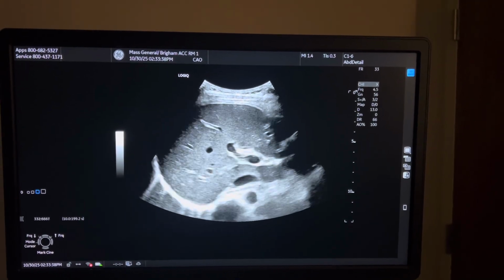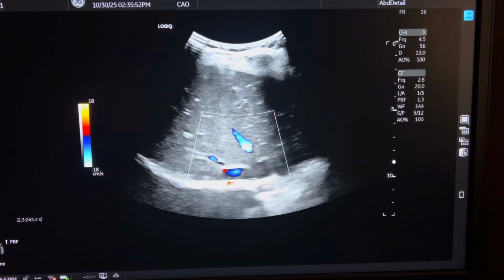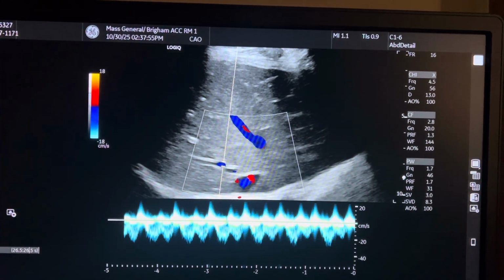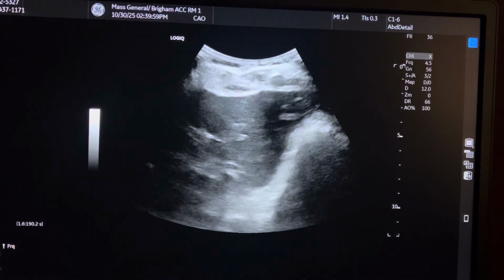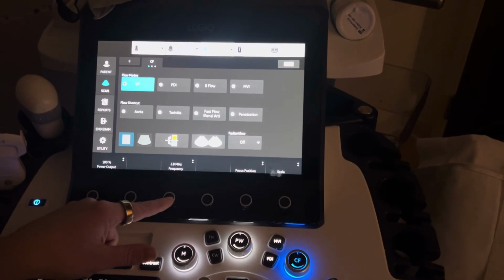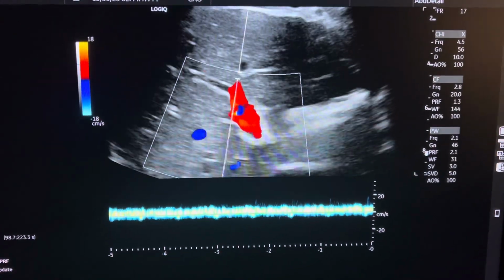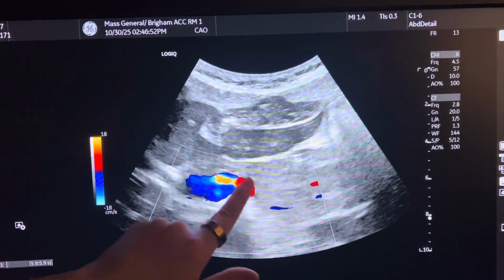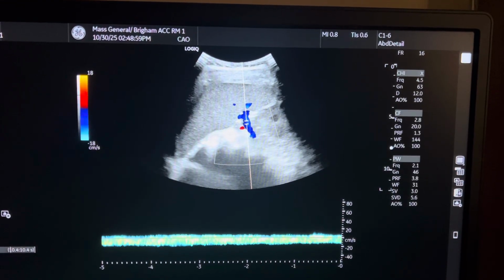Ultrasound liver Doppler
Ultrasound tutorial on how to get liver Doppler